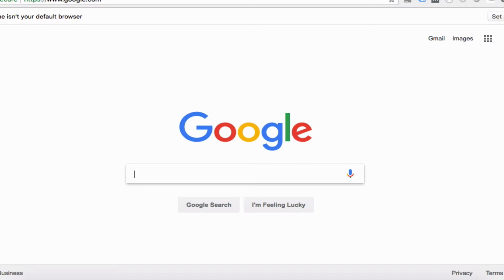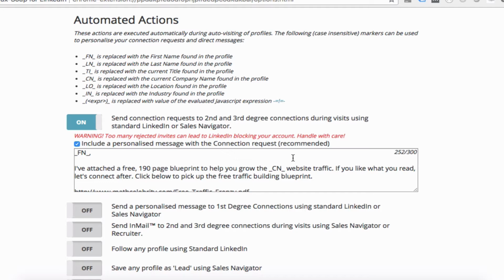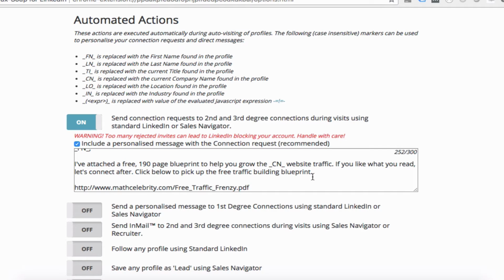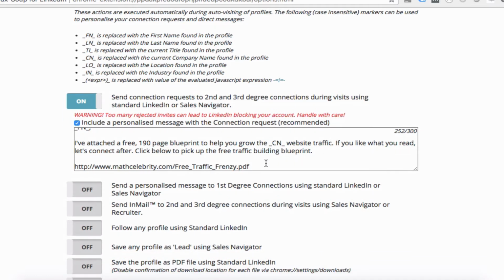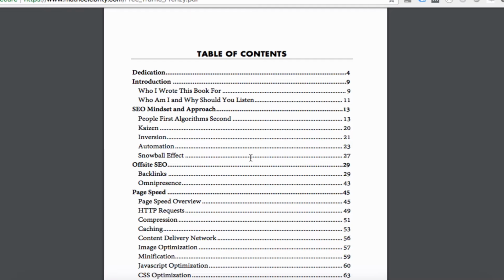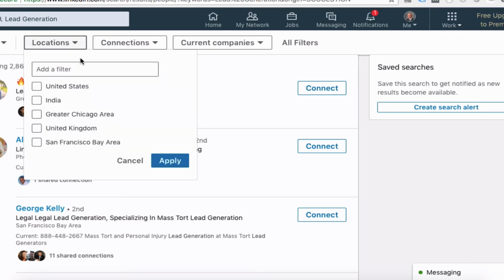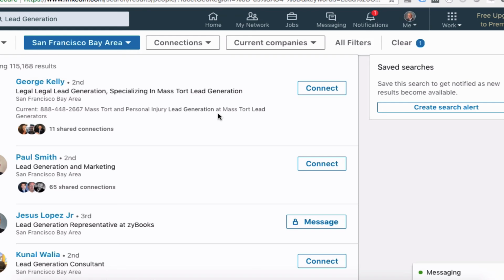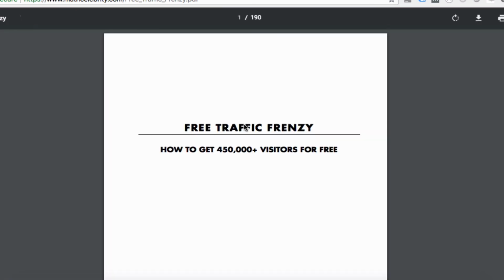Offical Dux Soup FB Group Video Demo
Offical Dux Soup FB Group Video Demo. This video shows you how to set up the Dux Soup bot to target prospects and send customized connection requests using Dux-Soup Variables.

Get the tablet and products I use for math here